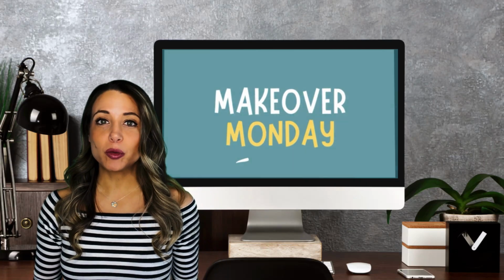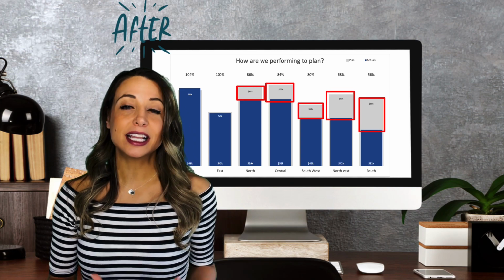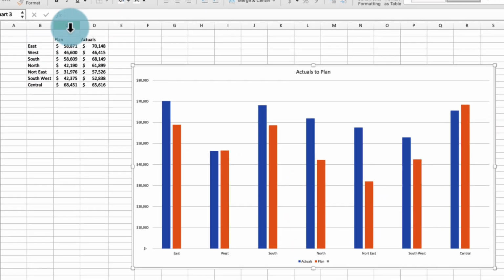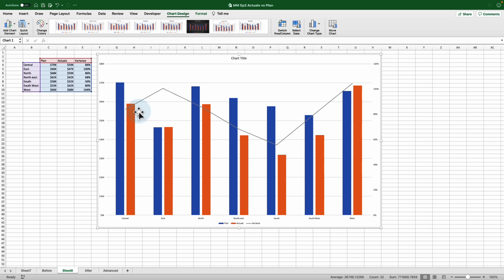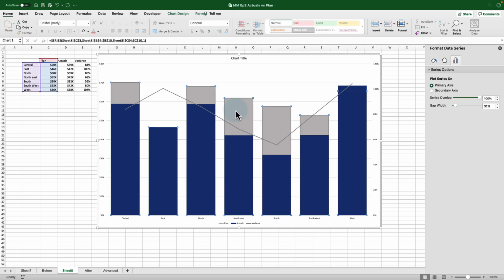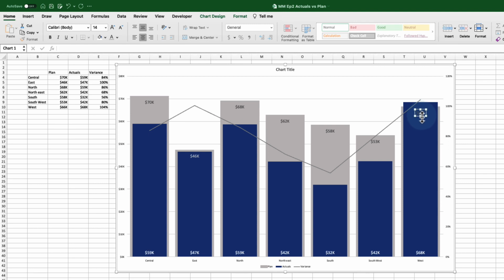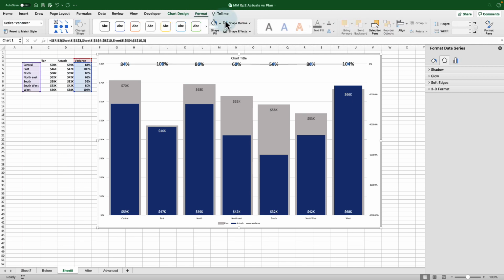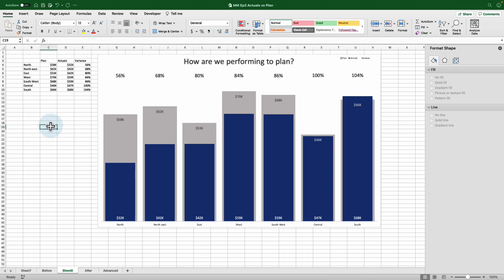How to create beautiful and impactful bar charts in Excel {Makeover Monday Ep.01}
In this very first episode of Makeover Monday, I critique this standard excel bar chart and transform it into this data-drive, insight focused visualization.

I also walk you through how you can do it, in this step-by-step tutorial perfect for beginners or anyone wanting to improve their skillset in data visualization and storytelling with data.